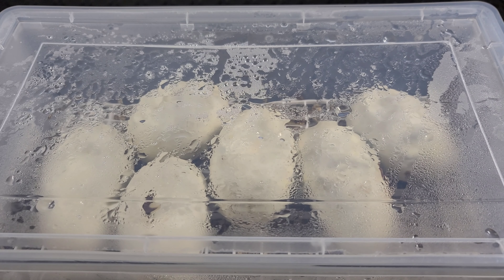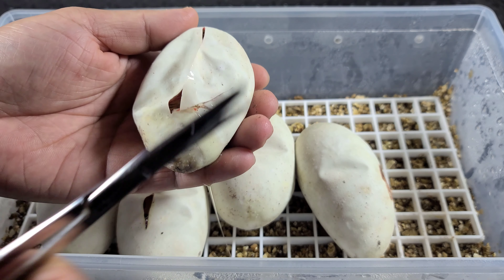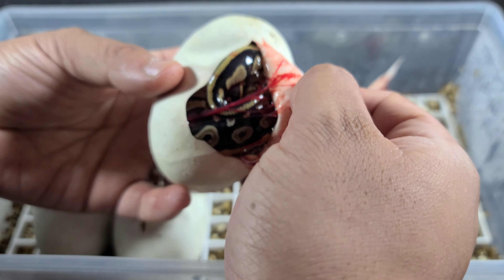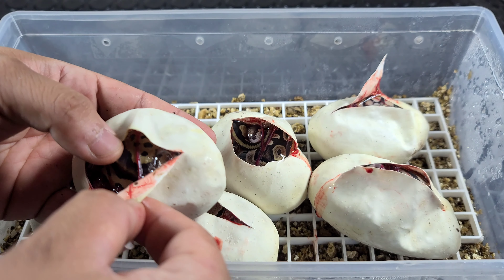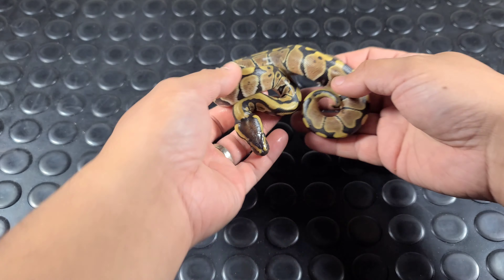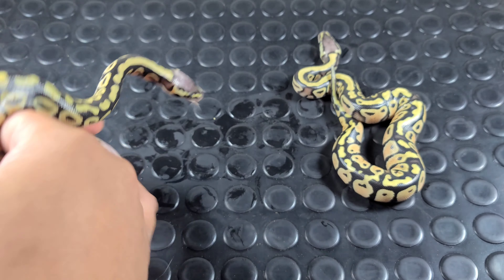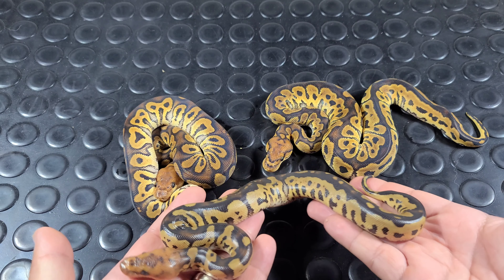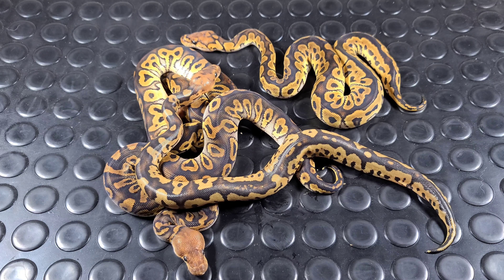MORE MAHOGANY CLOWNS + Blade, not what I expected! | Ballistic Pythons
Clutch #13 cutting!

Mahogany Specter Het Clown x Pastel Blade Het Clown